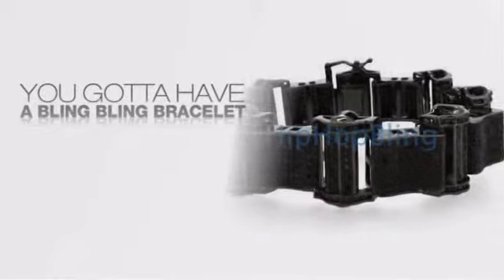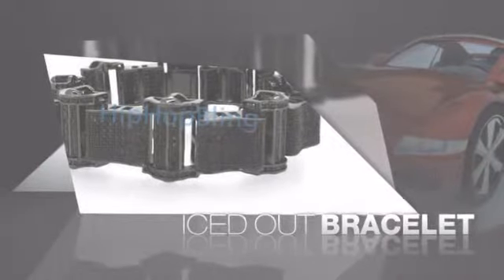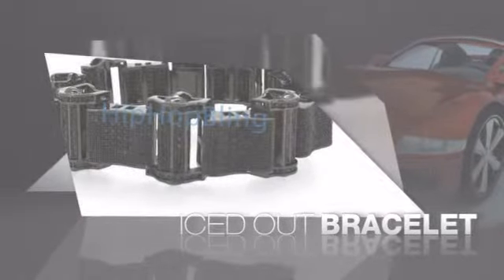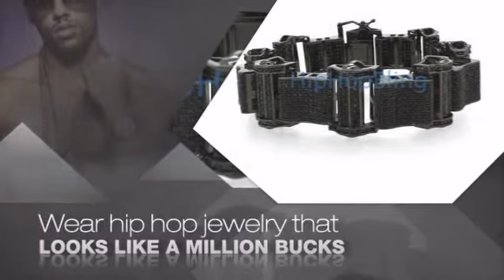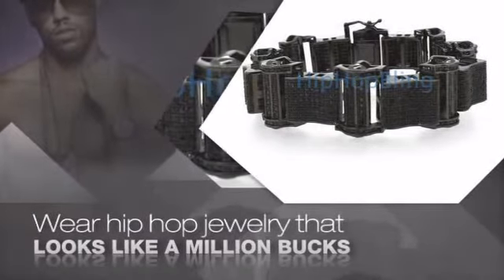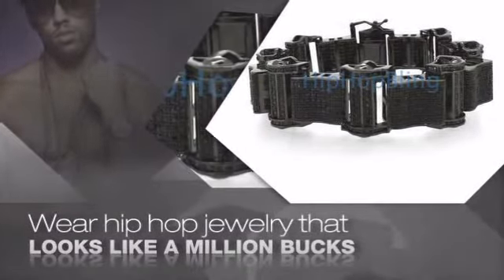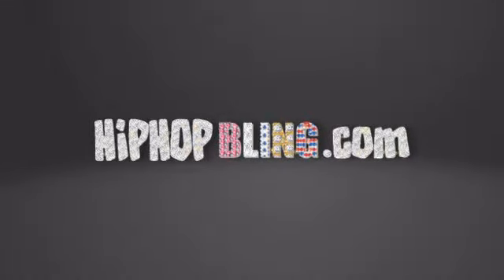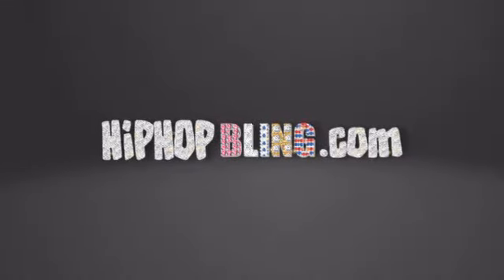Bars of Ice Black CZ Micro Pave Hip Hop Bracelet